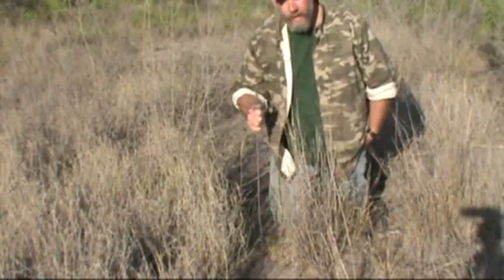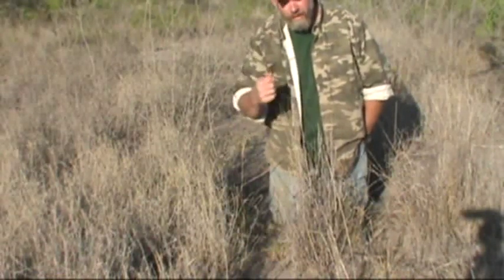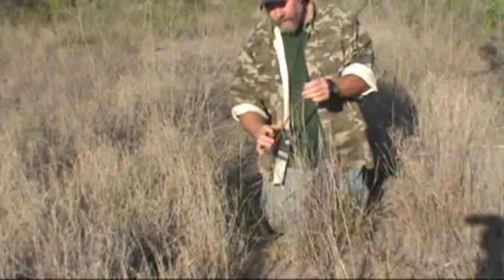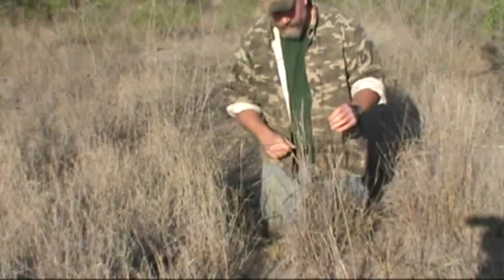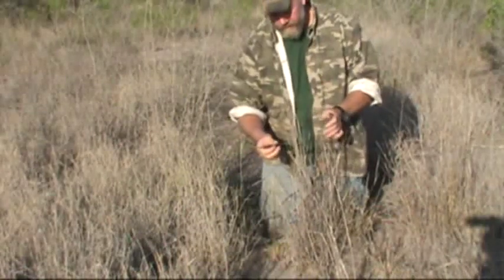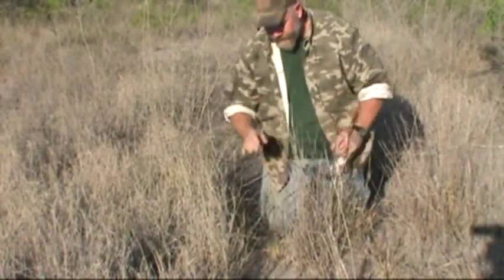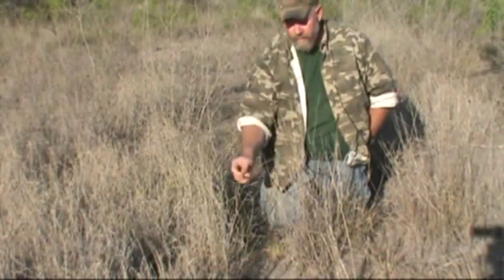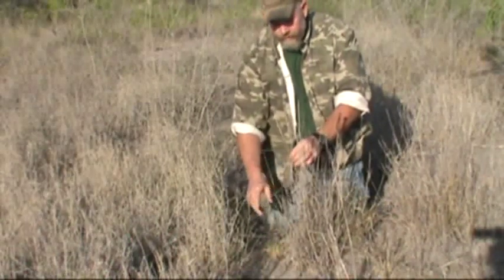How to snare coyotes and bobcats with Freedom Brand Snare Support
How to use a snare support to catch bobcats and coyotes.
for over 500 free trapping videos and trapping blog post check out